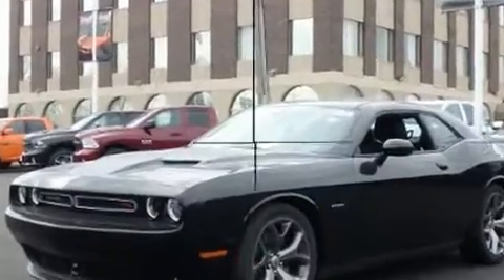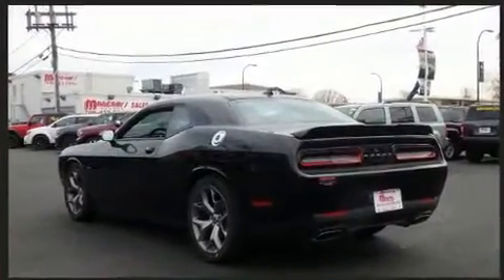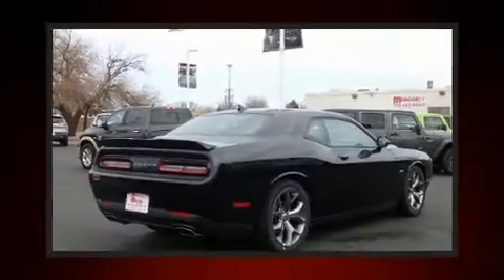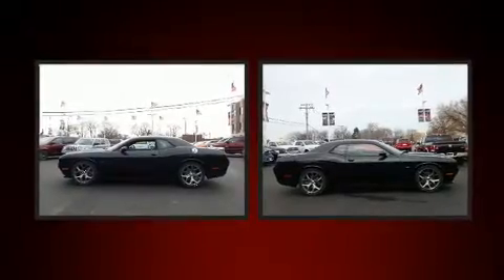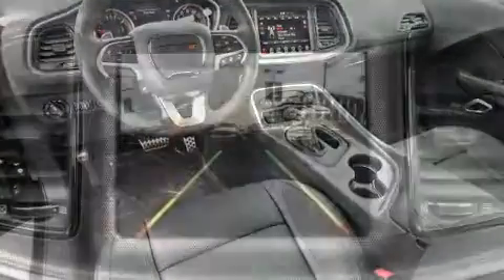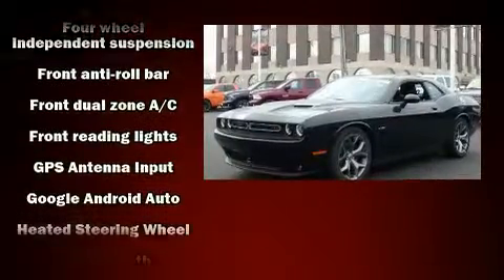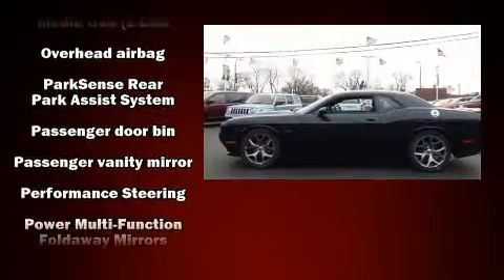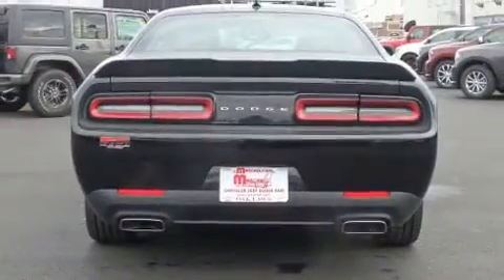2017 Dodge Challenger R/T in Oak Lawn, IL 60453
You can expect a lot from the 2017 Dodge Challenger. This 2 door, 5 passenger coupe provides a satisfying ride for all passengers. Dodge made sure to keep road-handling and sportiness at the top of it's priority list. It features an automatic transmission, rear-wheel drive, and a powerful 8 cylinder engine. Dodge prioritized comfort and style by including: 1-touch window functionality, a tachometer, a built-in garage door transmitter, an automatic dimming rear-view mirror, rain sensing wipers, an overhead console, and a blind spot monitoring system. Features such as automatic climate control and leather upholstery prove that economical transportation does not need to be sparsely equipped. With high intensity discharge headlights illuminating your path, you'll always appreciate maximum visibility. For drivers who enjoy the natural environment, a power moon roof allows an infusion of fresh air. Audio features include an AM/FM radio, steering wheel mounted audio controls, and 9 speakers, providing excellent sound throughout the cabin. Dodge also prioritized safety and security with features such as: head curtain airbags, front SIDE impact airbags, traction control, brake assist, anti-whiplash front head restraints, a panic alarm, and 4 wheel disc brakes with ABS. Adaptive cruise control maintains a pre set distance behind the car ahead of you, simplifying highway driving and enhancing safety. We know that you have high expectations, and we enjoy the challenge of meeting and exceeding them! Stop by our dealership or give us a call for more information.